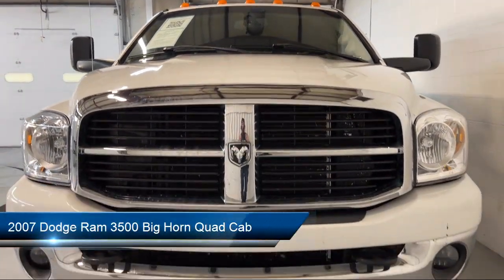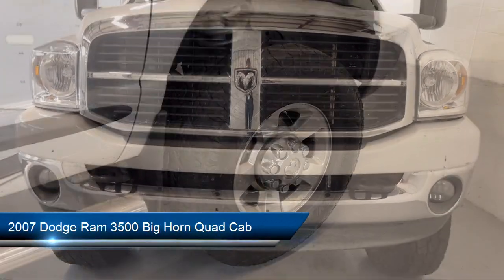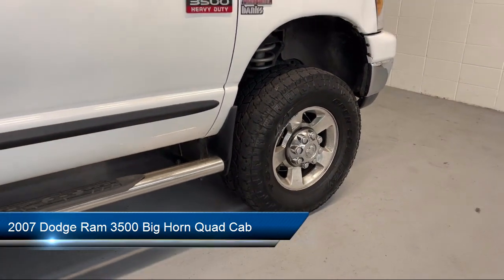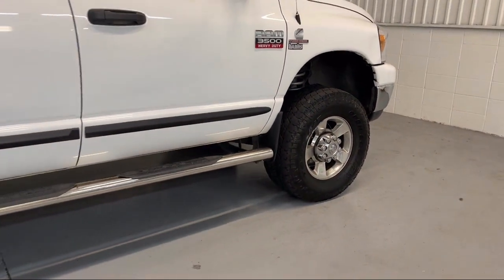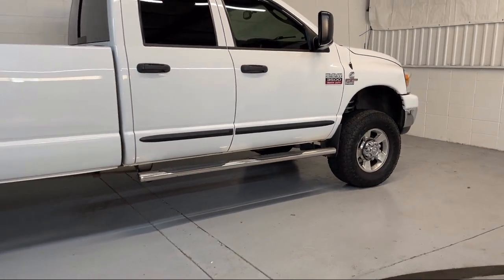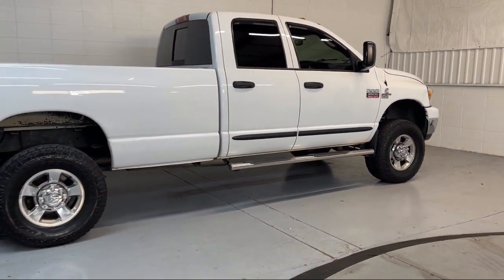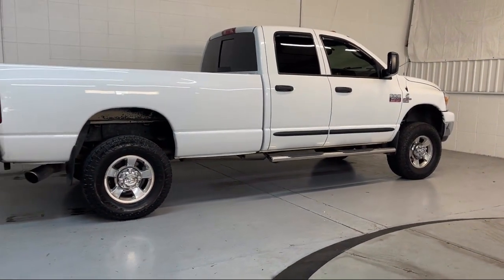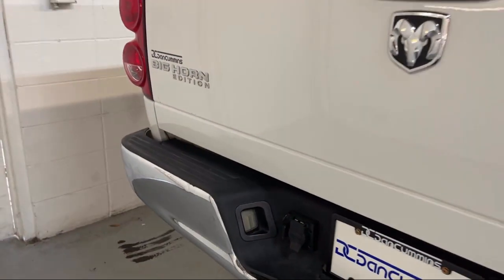2007 Dodge Ram 3500 Big Horn Quad Cab Georgetown Lexington Louisville Somerset Nicholasville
2007 Dodge Ram 3500 Big Horn Quad Cab Stock Number: 12353A Vin:3D7MX38C17G741962.